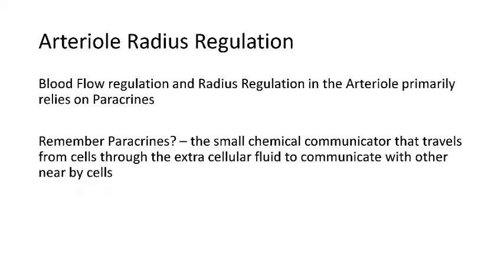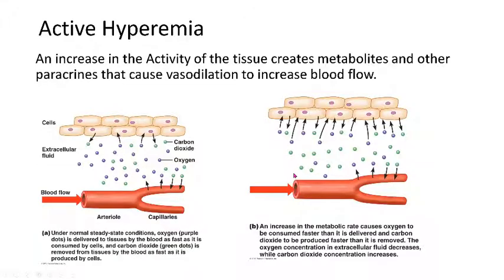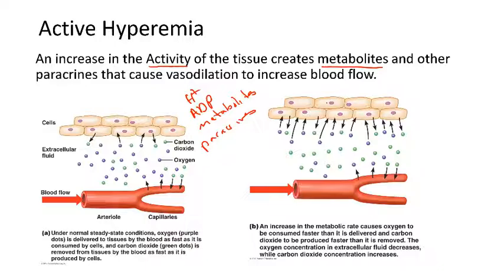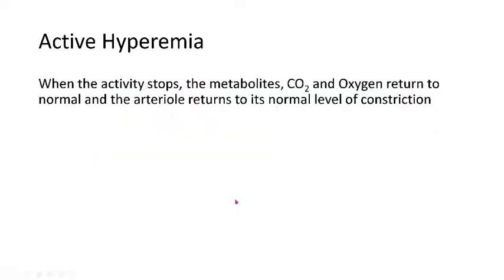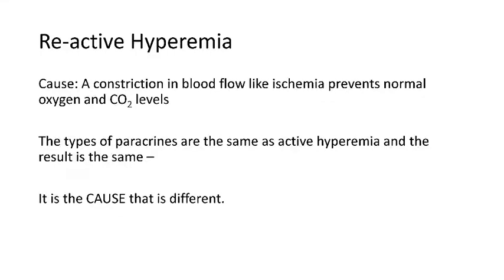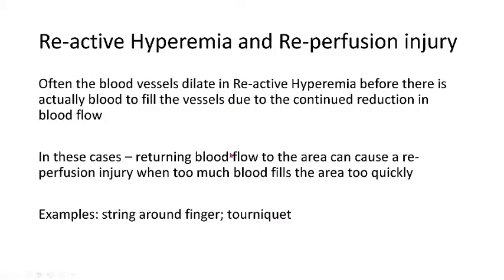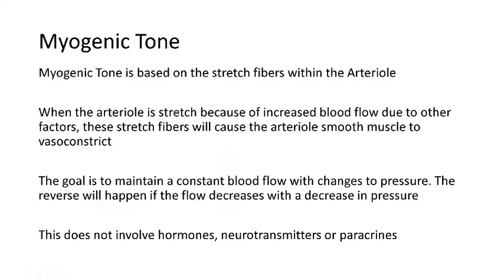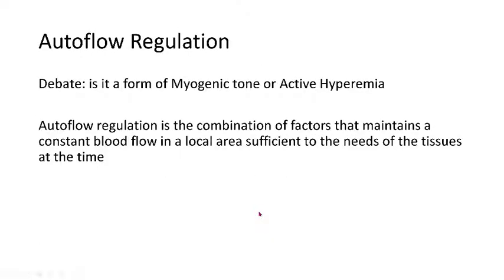Vascular arterioles 4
Blood flow regulation in arterioles, active and reactive hyperemia